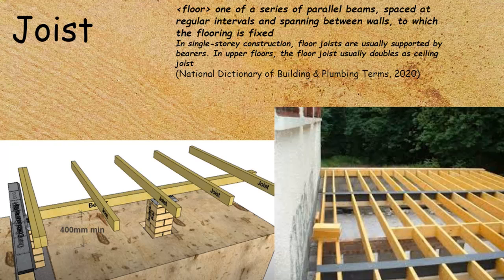Building Terminology - Joist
This time we are looking at the Joist or Floor Joist.